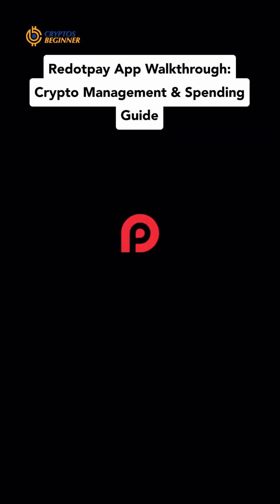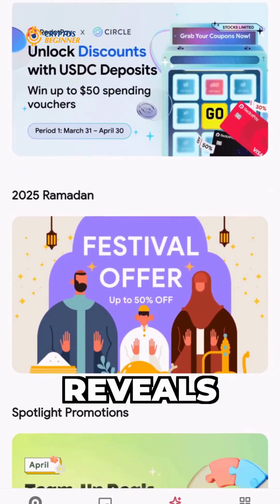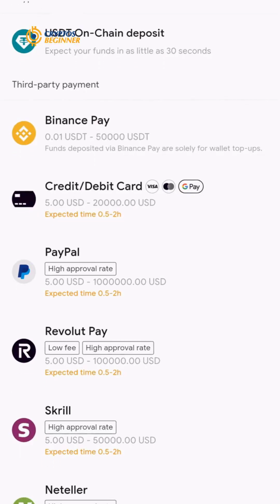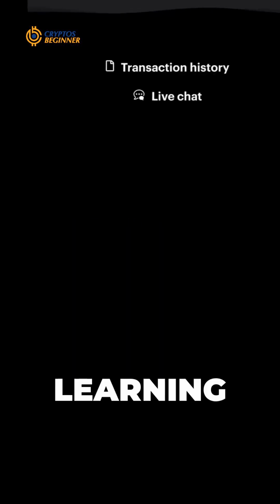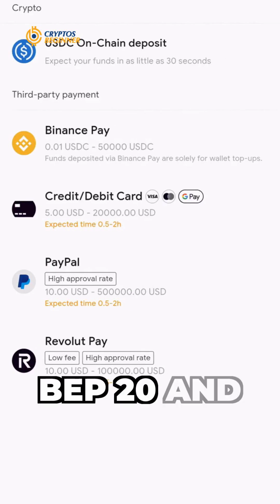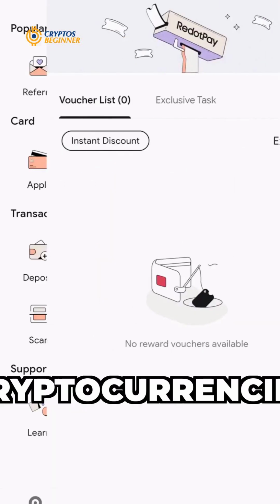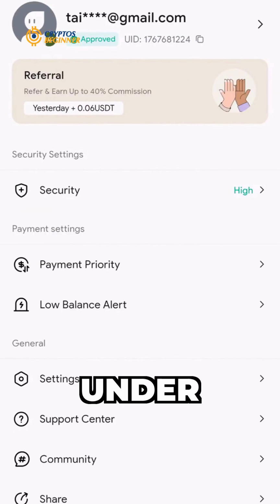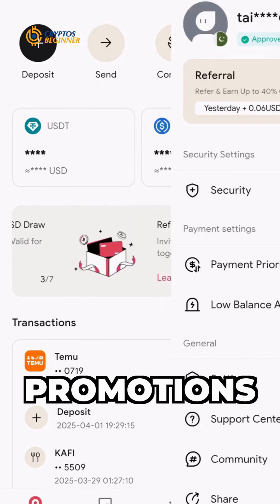🚨 RedotPay Review & Overview | Crypto Payments Made Easy! 🚨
Welcome to the future of crypto payments! In this video, we’ll dive deep into RedotPay – the all-in-one crypto payment solution that’s changing the way we send, receive, and manage digital assets.

🌐 What is RedotPay?
RedotPay is a cutting-edge crypto app that lets you:
✅ Send and receive crypto instantly
✅ Pay with crypto globally using a virtual card
✅ Convert your crypto into fiat seamlessly
✅ Access user-friendly dashboards and payment tools
✅ Get your own IBAN and multi-currency wallet

🎯 Whether you're a crypto beginner or an experienced trader, RedotPay offers a smooth and secure experience for all your digital finance needs.

Set up your wallet and enjoy the freedom of spending crypto anywhere!

🔥 Why RedotPay?
✅ Fast onboarding
✅ Secure wallet management
✅ Spend crypto like cash
✅ Ideal for freelancers, travelers & crypto enthusiasts
✅ Lower fees compared to traditional banks

👇 Timestamps:
0:00 Introduction
0:05 Main Dashboard Overview
0:52 Card Tab & Management
1:07 Rewards & Promotions Tab
1:26 Exploring the 'More' Menu Options
1:45 How to Deposit Funds (Crypto & Card)
3:19 Profile & Settings Section
4:01 Conclusion

Cryptocurrencies and NFTs are unregulated and can be highly risky. There may be no regulatory recourse for any loss from such transactions.